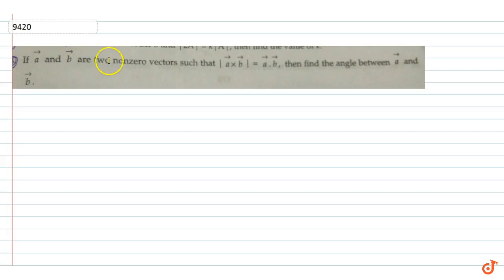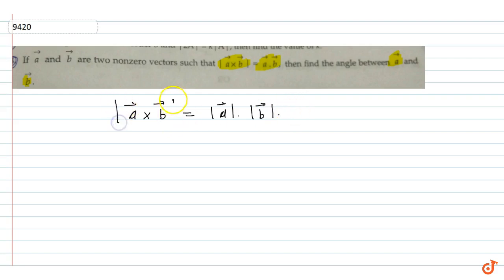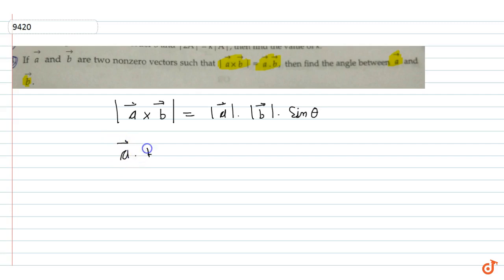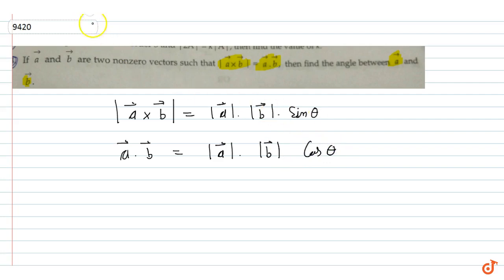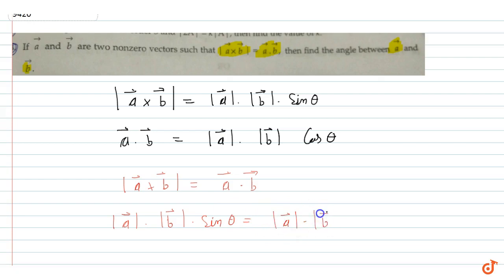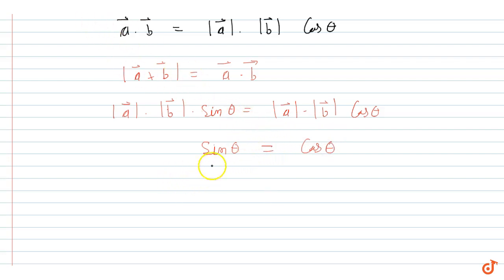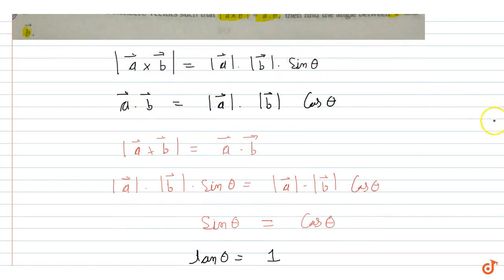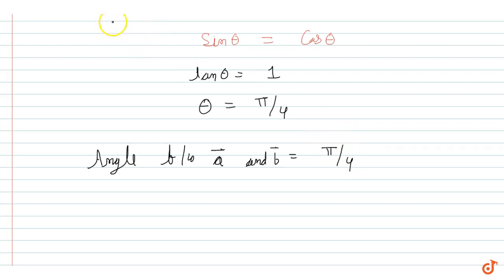If ` vec a and vec b` are two non-zero vectors such that `| vec a xx vec b| = vec a . vec b`, t...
To ask Unlimited Maths doubts download Doubtnut If ` vec a and vec b` are two non-zero vectors such that `| vec a xx vec b| = vec a . vec b`, then angle between `vec a` and `vec b`